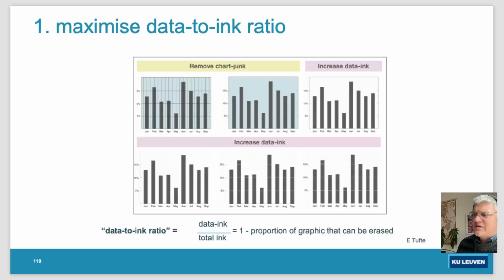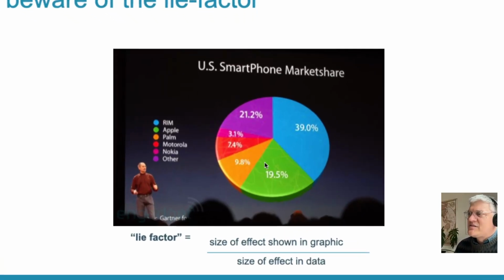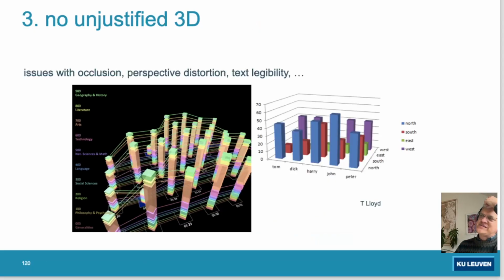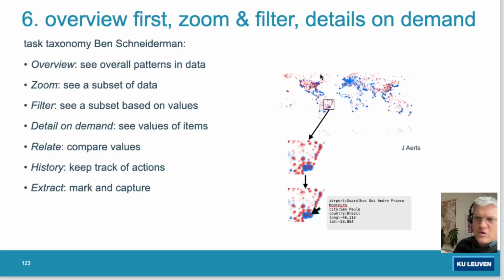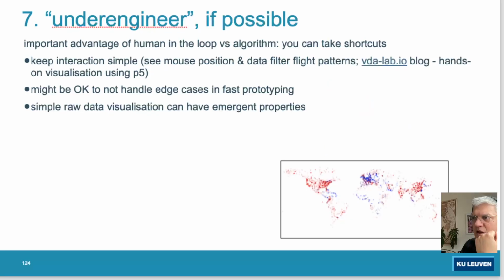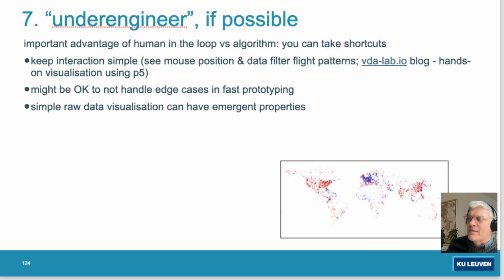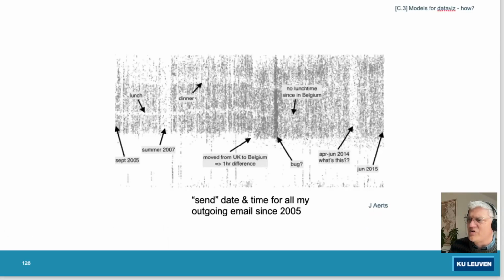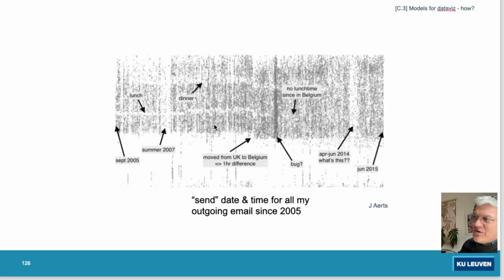G0R72A intro 7